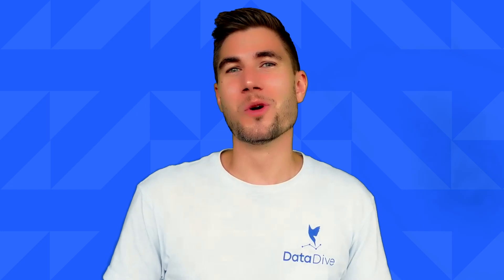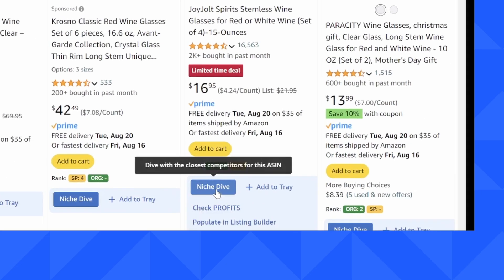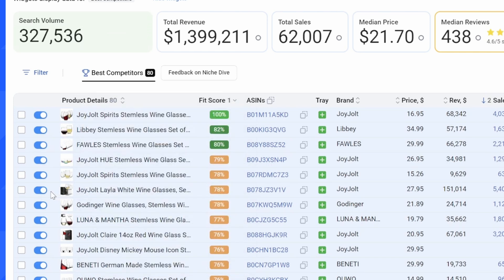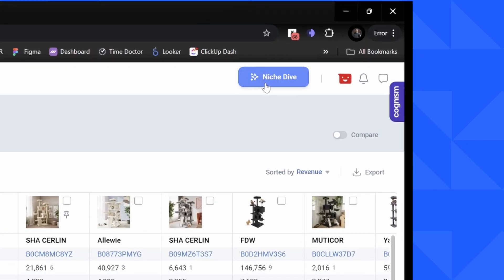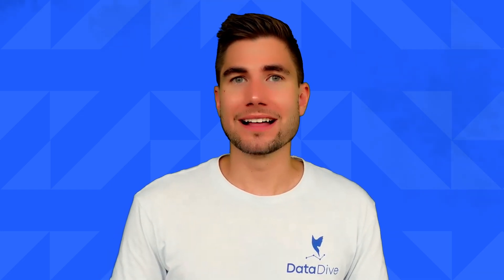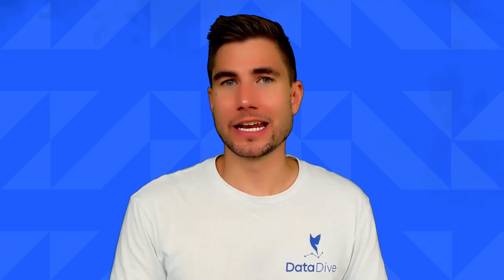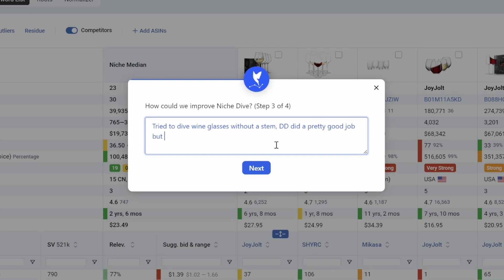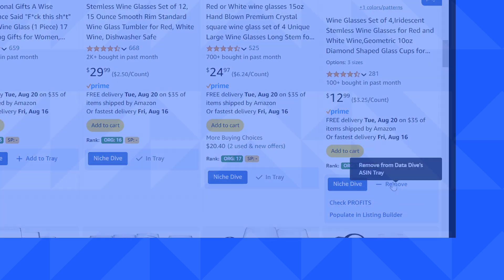Niche Dive: Quick Start Guide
In this in-depth video, we explore the powerful features of Data Dive, focusing on how to get the most out of Niche Dive. You'll learn how to start your research faster than ever before by diving into the three different places where you can initiate a Niche Dive. We'll also cover best practices for achieving optimal results and how to provide feedback when the results aren’t perfect. Whether you’re new to Data Dive or looking to refine your approach, this guide will help you unlock the full potential of the tool.

Ready to get started?